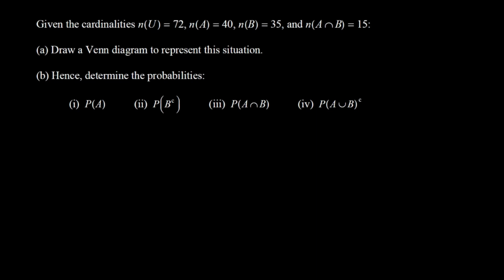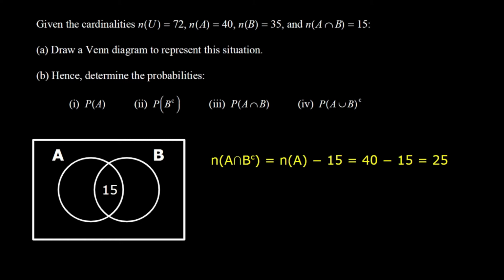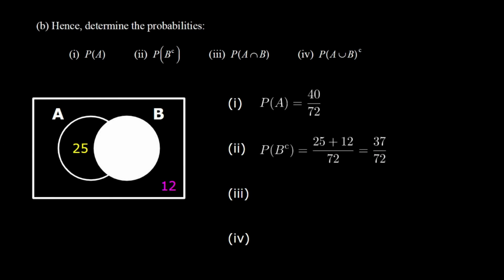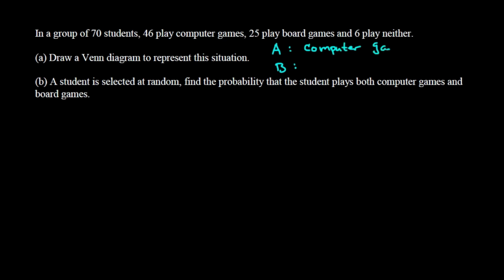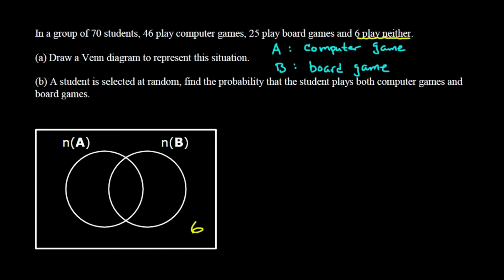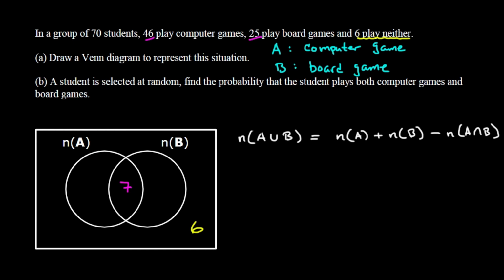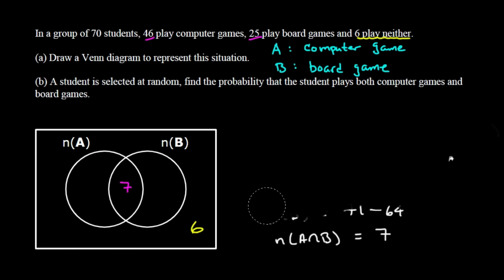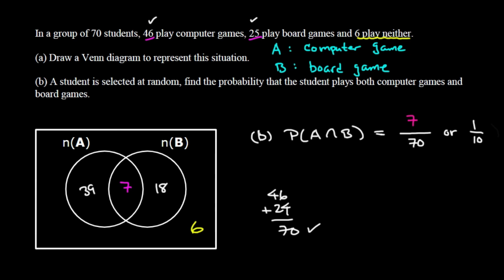Probability: Problems Involving Venn Diagrams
Determining probabilities from a Venn diagram.